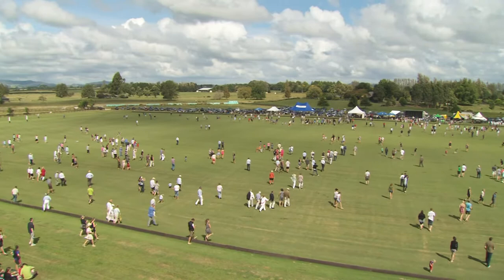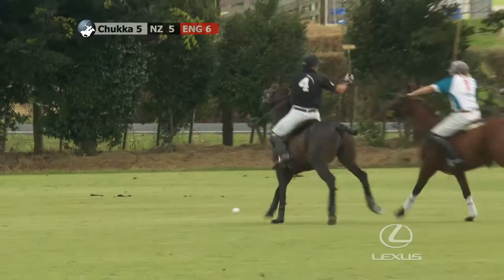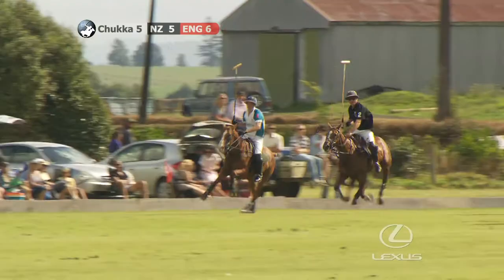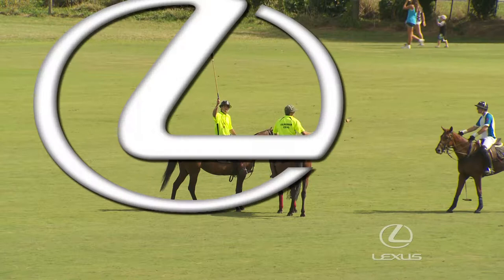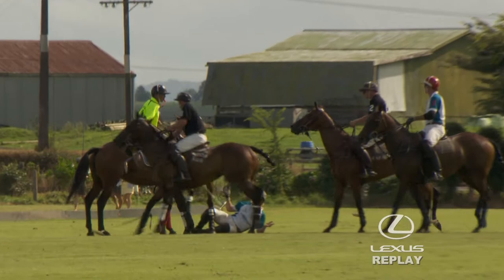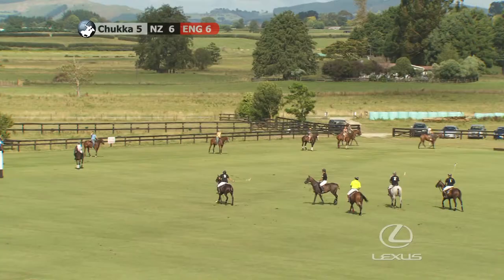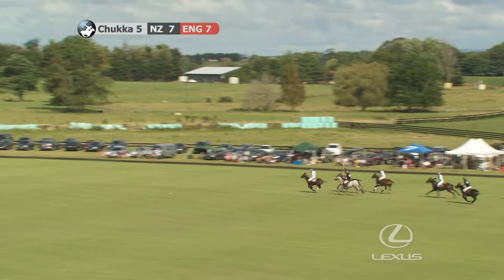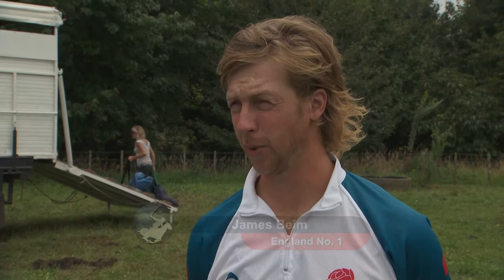2010 Part 6 - International Test Match Polo - New Zealand vs England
New Zealand vs England, played on February 13 2010 at Kihikihi in the Waikato, New Zealand.

Part 6 - Chukka 4 and player interviews

New Zealand:
No. 1 Craig Wilson 6 goals
No. 2 Thomas Wilson 7 goals
No. 3 J.P. Clarkin 8 goals
No.4 Sam Hopkinson 6 goals Total 27 goals

England
No.1 James Beim 7 goals
No.2 Mark Tomlinson 7 goals
No.3 Malcolm Borwick 6 goals
No.4 Luke Tomlinson 8 goals Total 28 goals